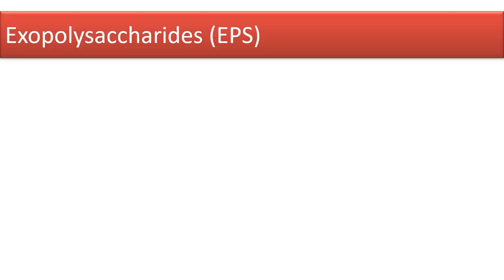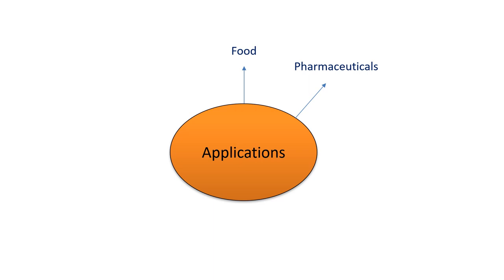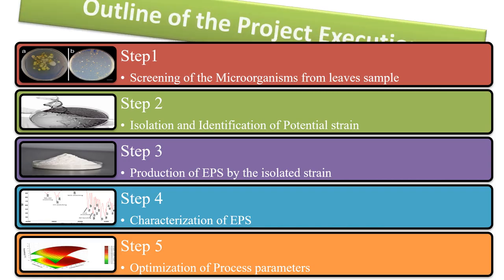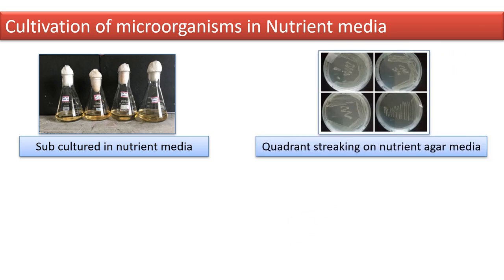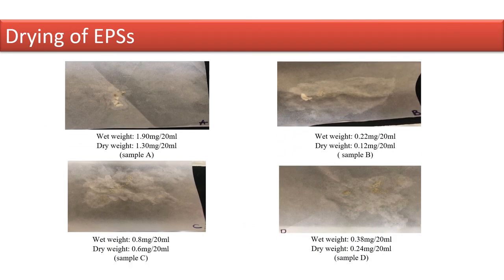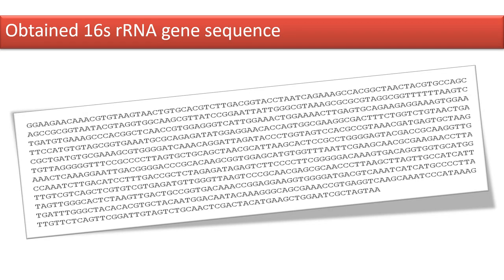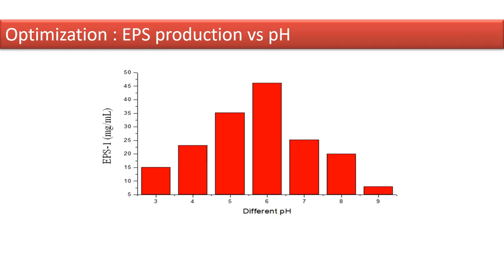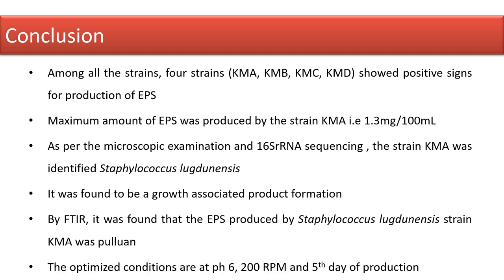"Production of Exopolysaccharides from novel microorganism" by Chandana Kruthiventi & Meghana Reddy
In this study we have found novel strains from the phyloplane having the ability to produce exopolysasccharide (EPS). The leaves sample was collected and the serial dilution was performed and the microorganisms were isolated by the pour plate and the streak plate process. Out 16 no of microorganisms’ only four microorganisms (Designated as KMA, KMB, KMC, and KMD) could produce EPS. The EPS produced by KMA was tentatively identified as pullulan through FTIR analysis. Further the KMA strain was given for the molecular identification by 16s-rRNA technology. The various process parameters like pH, RPM & Time were optimized only for the production of EPS-1 synthesized by KMA strain. Due to shortage of time and COVID-19 related problems, we could not do the other analysis like HPLC and NMR for the identification of the EPS.